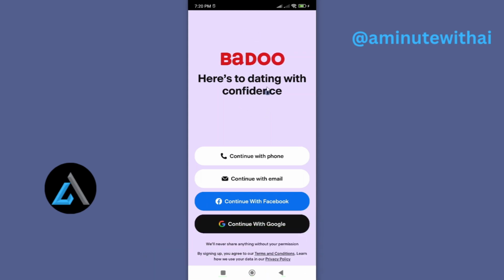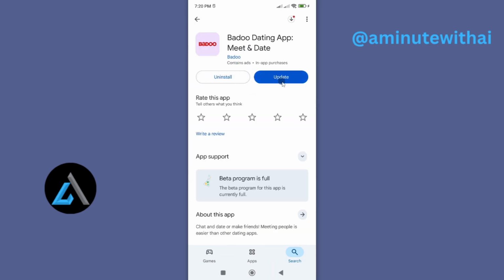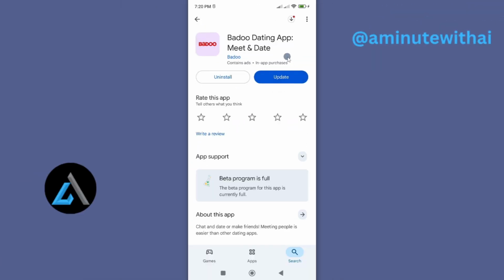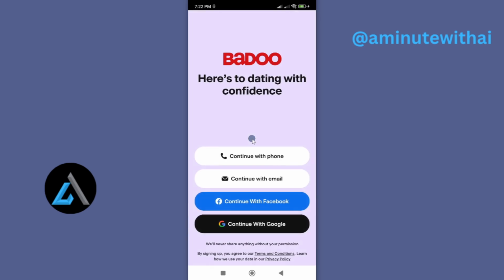How To Update Badoo App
Discover how to quickly update the Badoo app to enjoy the latest features, enhanced security, and better performance. This step-by-step guide makes the process simple and fast.